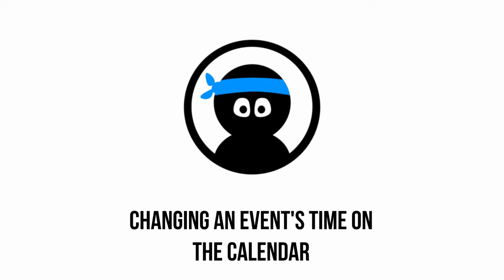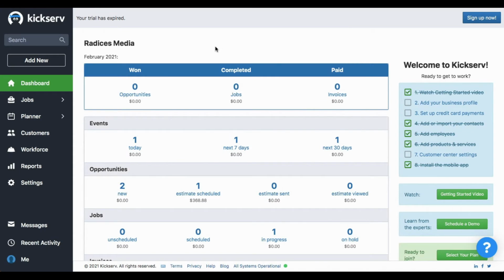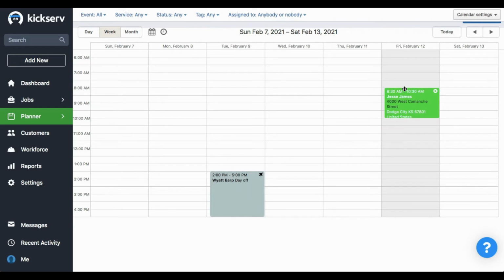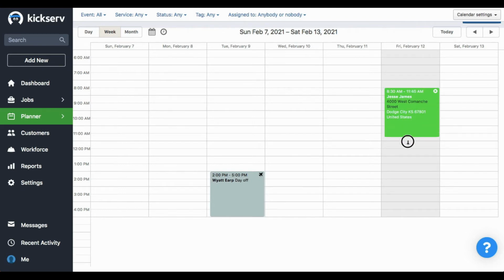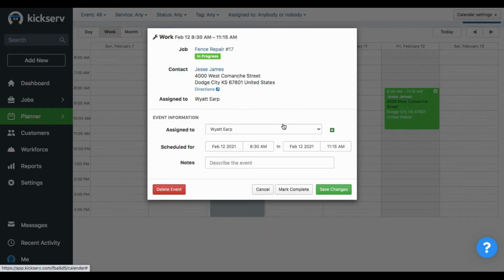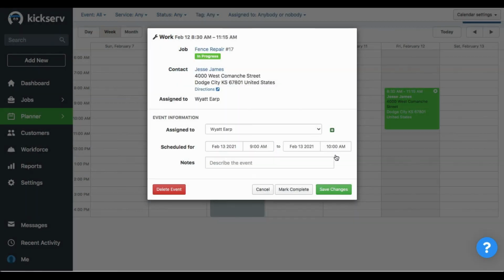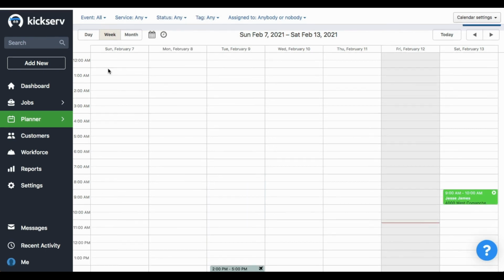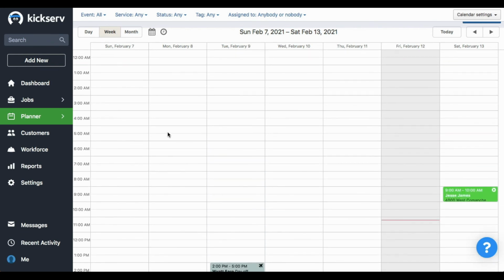Kickserv - Changing an event's time on the calendar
Easily modify the time and date of an event on the calendar in Kickserv Field Service Management Software.